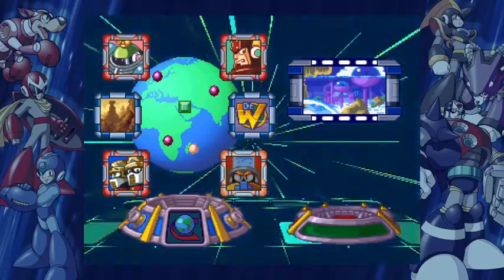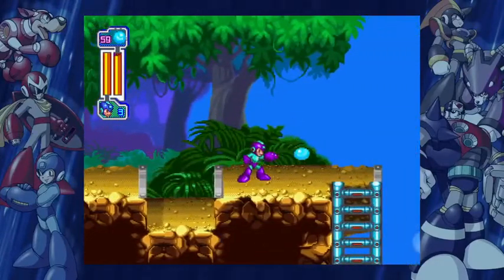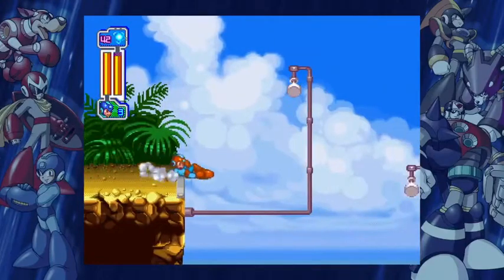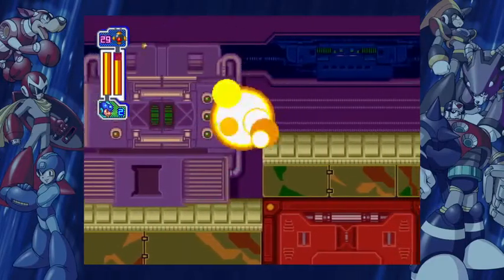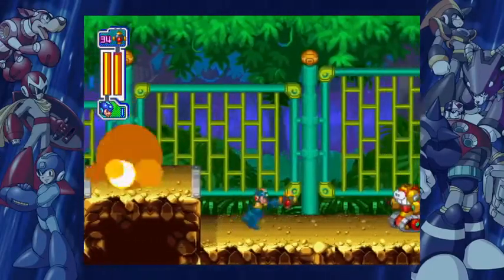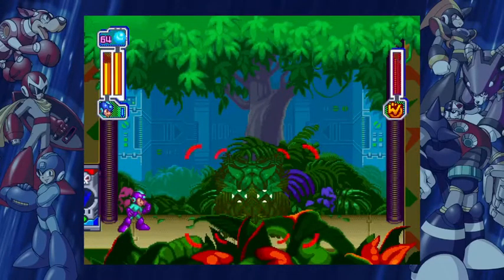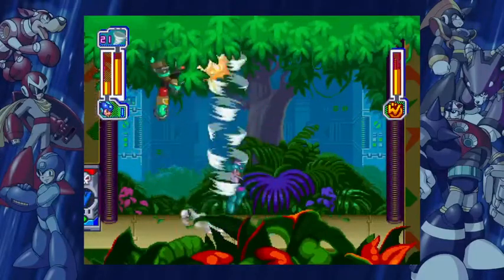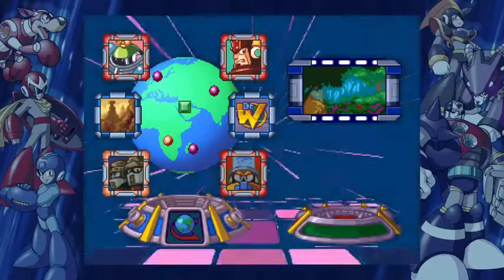Mega Man 8 Special Weapons Run #7 - The One Where I Choose Poorly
Yeah, I should've gone with Sword Man first.  I legit forgot that there was a bolt here that required Flame Sword.  My bad!  But at least we get to use Homing Sniper a bit - a weapon that I use so infrequently on a normal run (which almost always has Search Man last) that I honestly forget it exists sometimes!  And we also get to see some strategies for taking on Search Man himself - he's not exactly the easiest fight out there!

(Recorded 12/30/20)